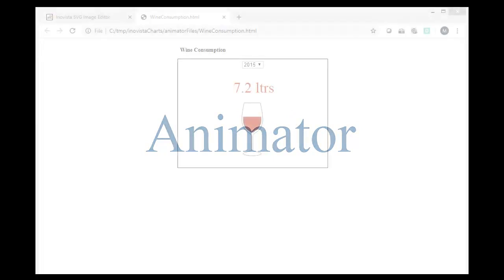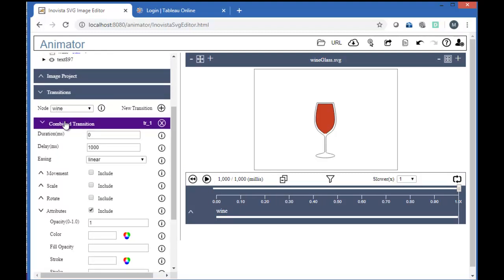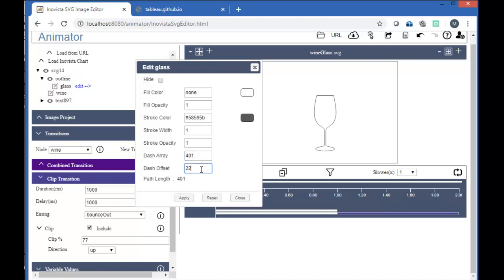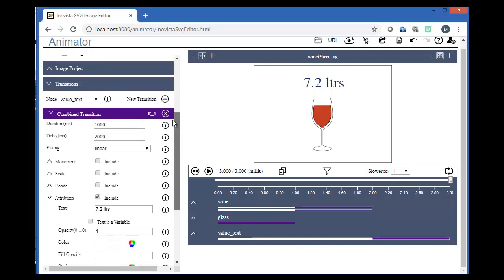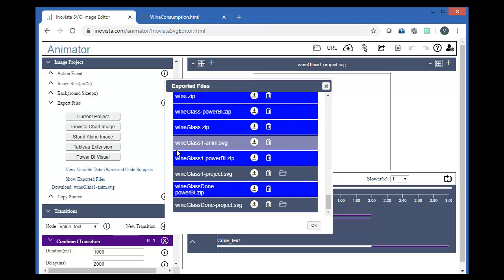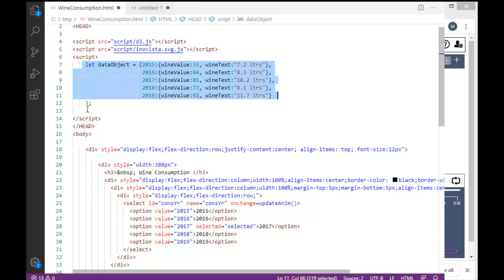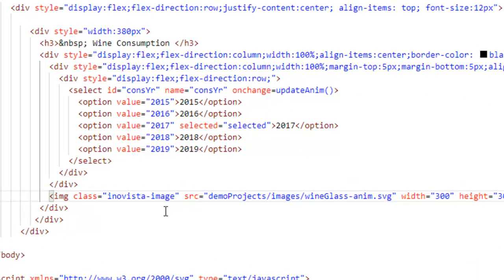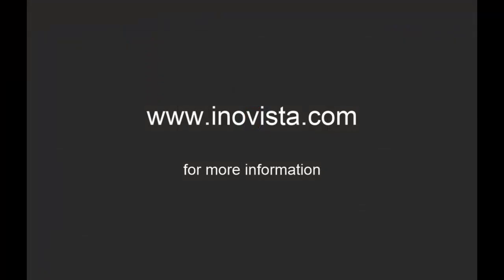Creating Animated Images for Web Pages using the Inovista Animator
A walk through example of how to create data driven animated images that can be used in standard web pages. Data values are passed to the animation  at run time.
The web page creation starts at 5:30.